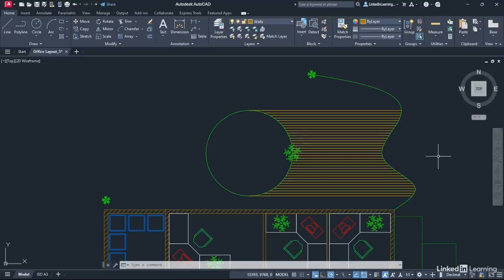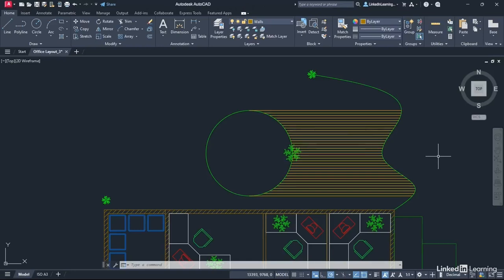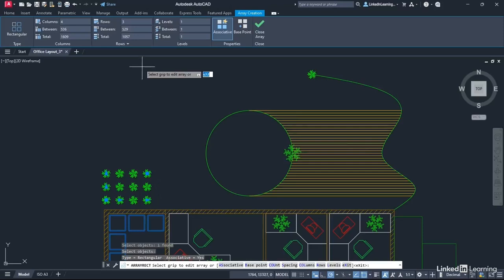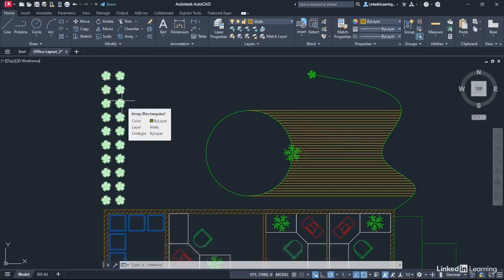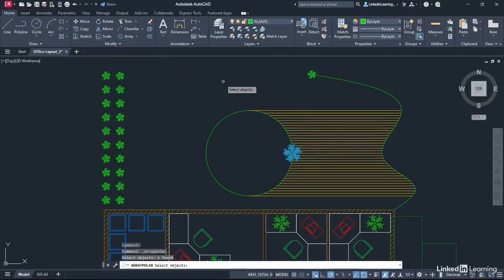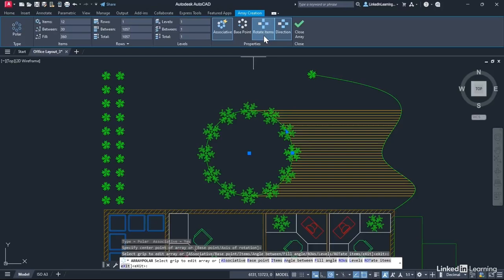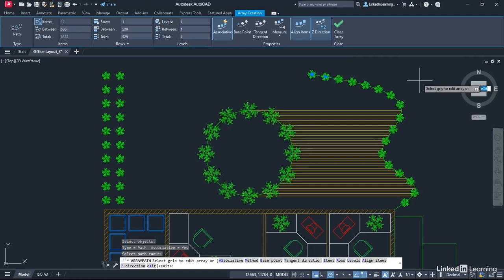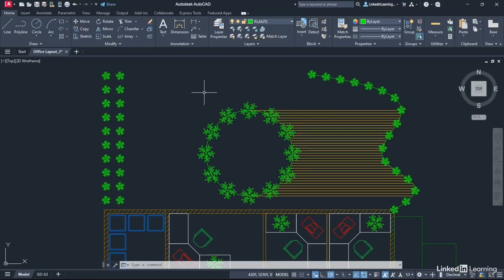53 Creating and using arrays in your AutoCAD drawings